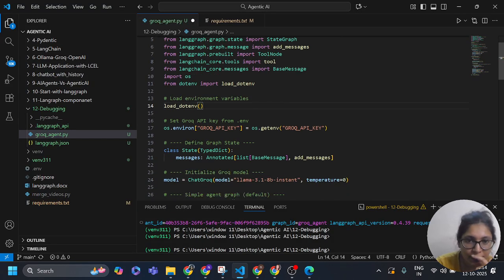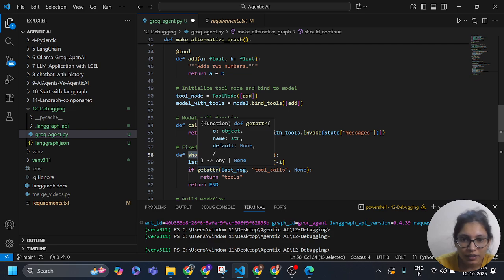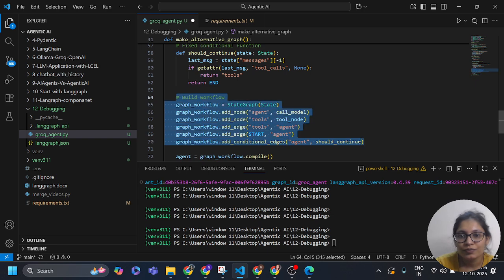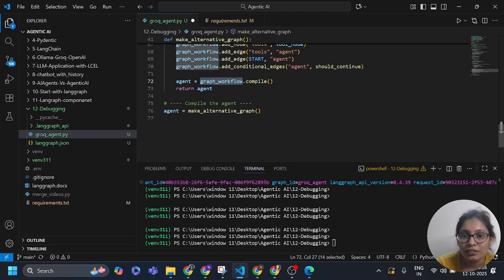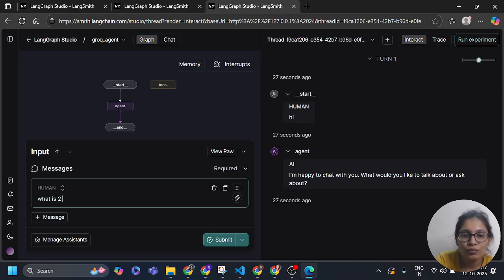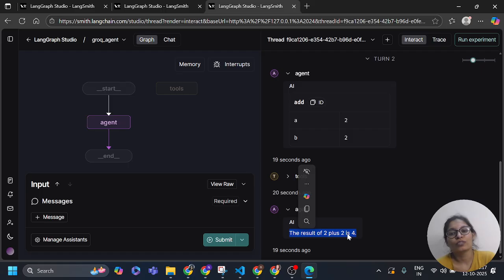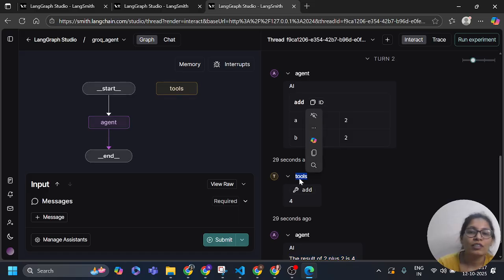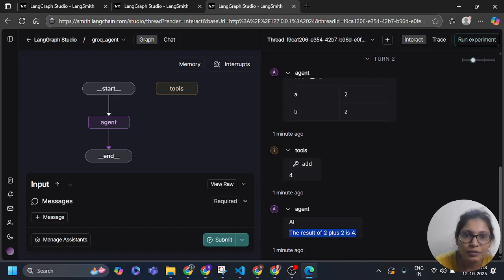LangGraph Debugging Part 2 | Fixing Workflow Errors & Optimizing AI Graphs | Nidhi Chouhan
In Part 2 of LangGraph Debugging, we’ll dive deeper into error handling and optimization within your LangGraph pipelines 🛠️

Learn how to:
✅ Detect and fix node-level issues
✅ Handle runtime errors gracefully
✅ Optimize graph execution speed
✅ Use logging, tracing, and runtime inspection tools
✅ Improve overall graph reliability

This video will help you level-up your debugging workflow and build stable, production-ready AI systems 💡

LangGraph Debugging Advanced,
LangGraph Error Fixing,
LangGraph Optimization,
LangGraph Logs,
LangGraph Trace Tools,
LangGraph Debugging Guide,
LangGraph Troubleshooting,
LangGraph Performance,
LangGraph Workflow Optimization,
LangChain Debugging,
Agentic AI Bootcamp,
CodeNidhi Tutorials,
Nidhi Chouhan LangGraph